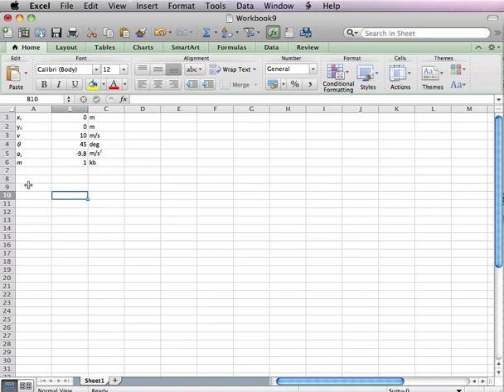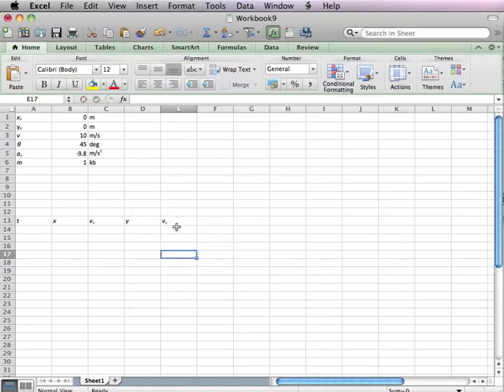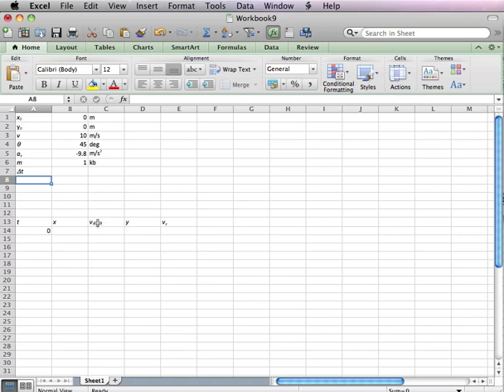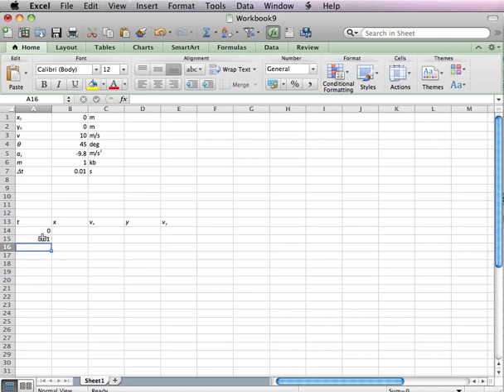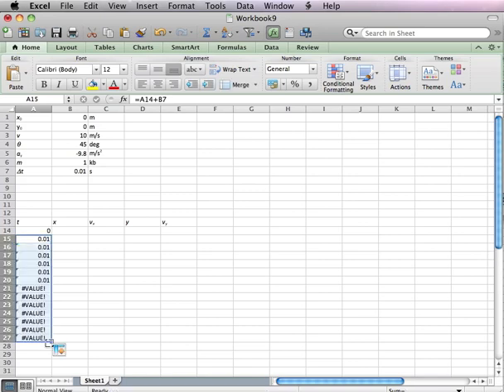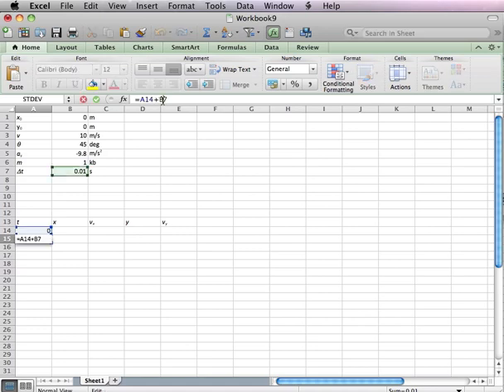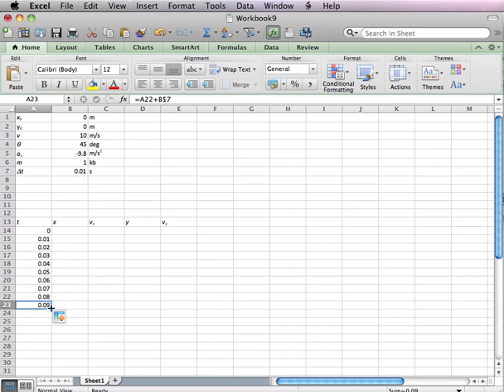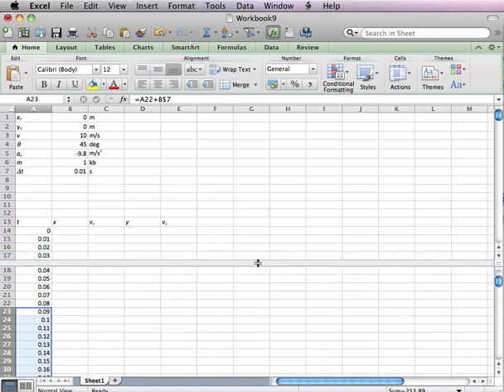Excel-Euler-2.mov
PHS 540 Integrated Physics and Chemistry
Summer 2011